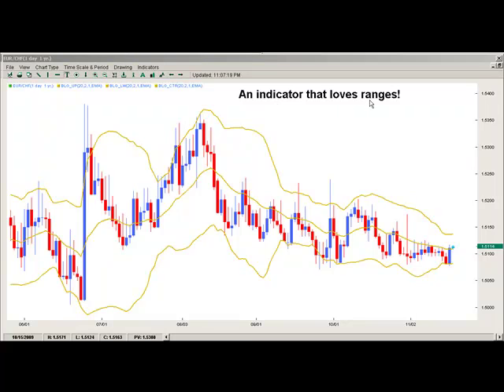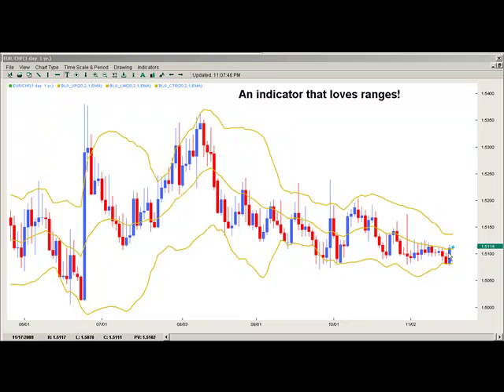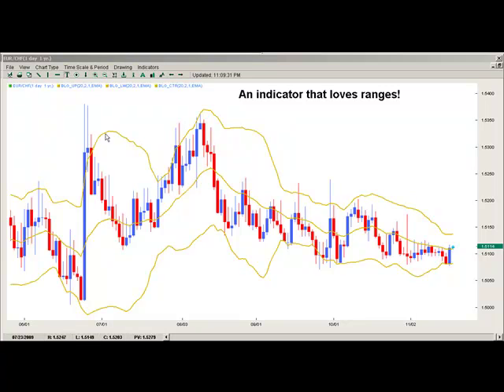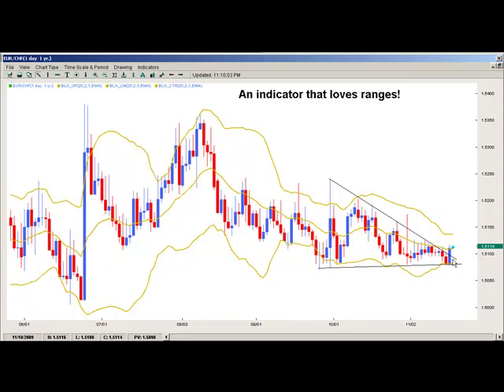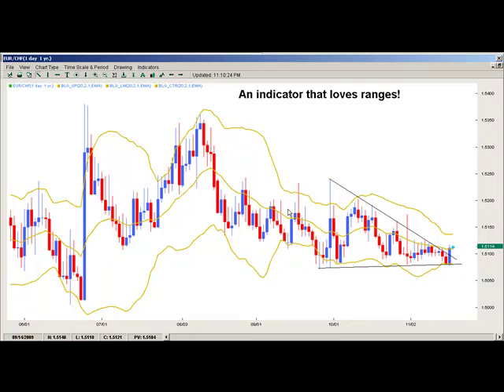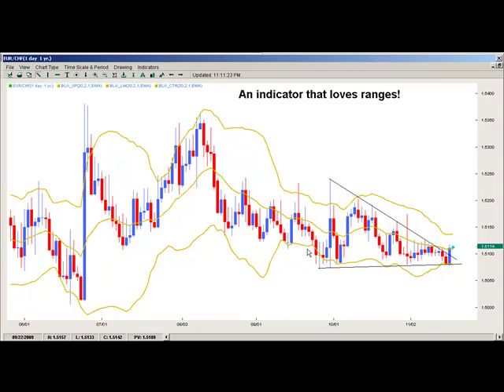Bollinger Bands: Heres the Best Time to Use Them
Today I want to talk to you about when is the best time to use Bollinger Bands.